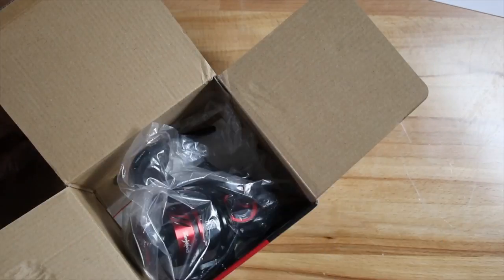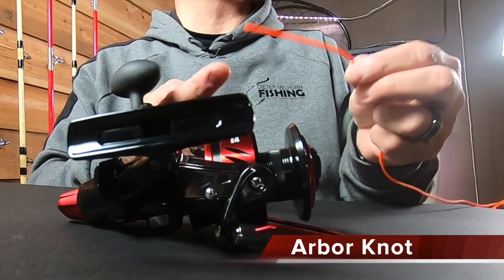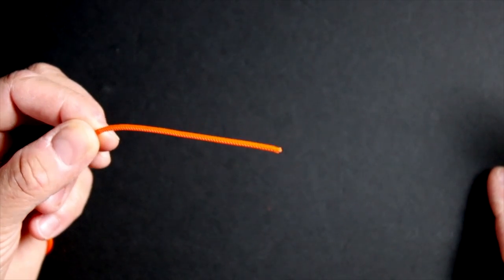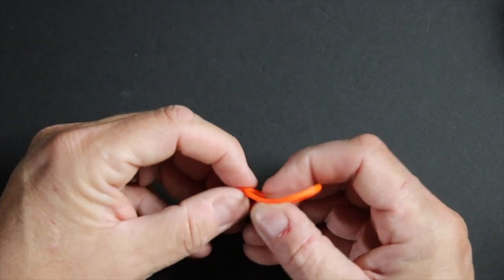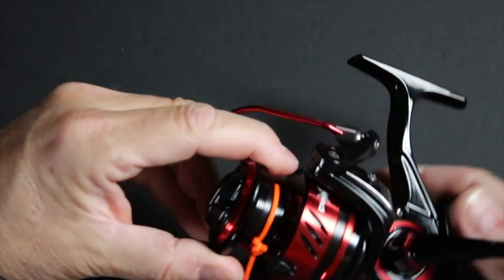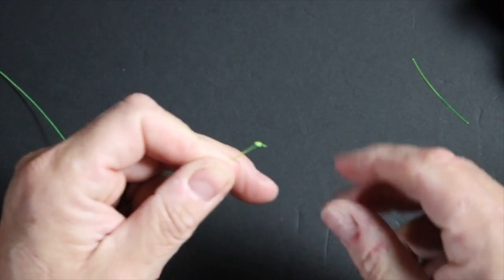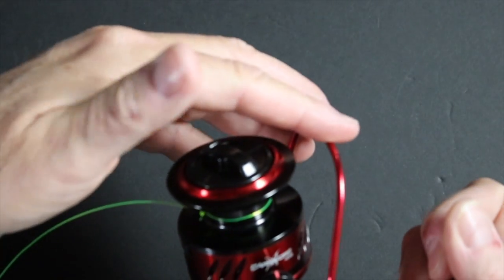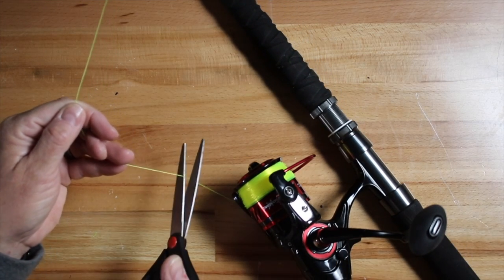A Fishermans First Knot - The Arbor Knot - PLUS! How to Put Fishing Line on a Spinning Reel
The first know that any fisherman needs to learn to tie is the Arbor Knot.  The Arbor Knot is the prefect knot for attaching your fishing line to the spool of a reel.  The Arbor knot is a surprisingly simple fishing knot to tie.  The Arbor Knot is basically an overhand knot, and then a simple slipping loop knot.  Whether you are spooling up braided line or monofilament, the Arbor Knot is the best way to attach your fishing line to the spool of a fishing reel.  Since you can't go fishing until you have line on the reel, this is the first knot a fisherman learns to tie.  If you've wondered how to tie an arbor knot, and when do you use an arbor knot, this video explains it.